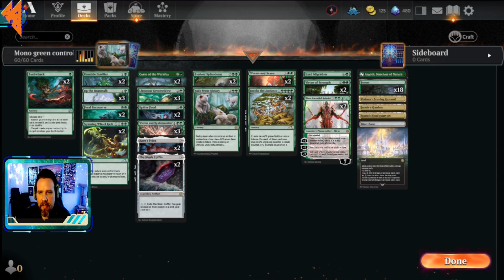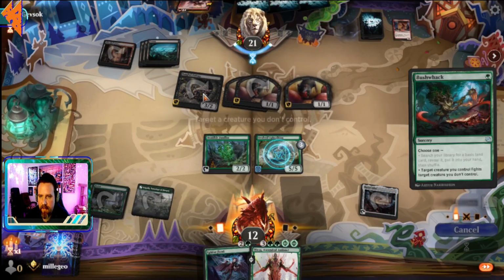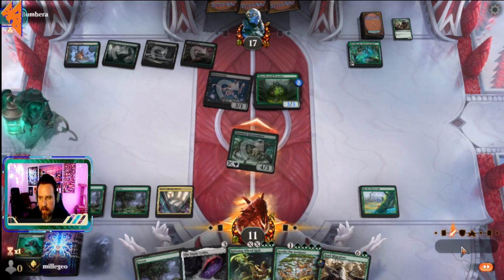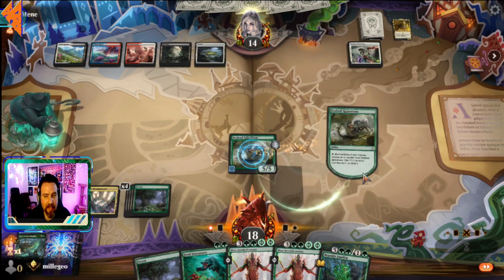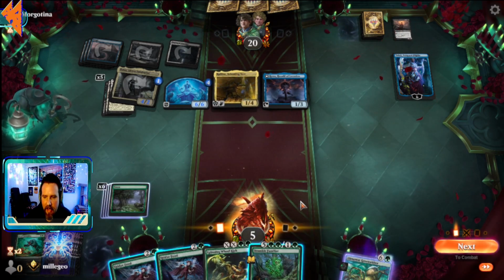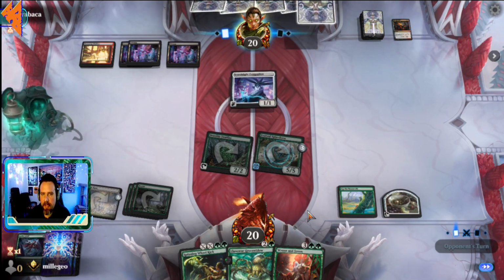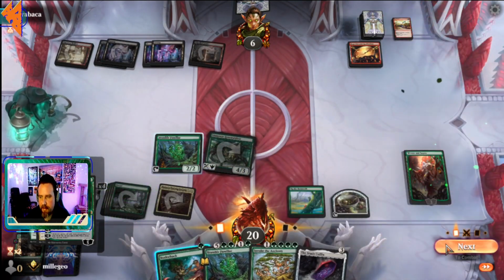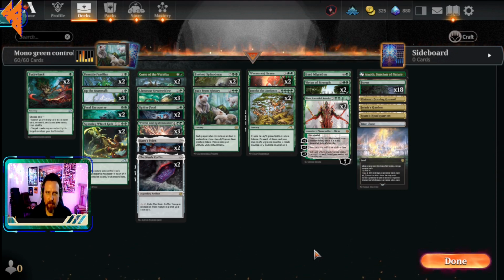Mono Green Control!?!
Wilds of Eldraine Best of 1 Standard green control